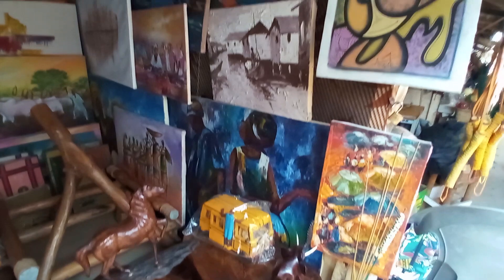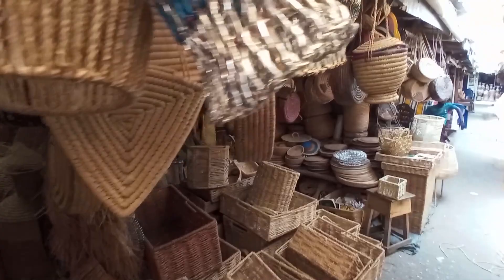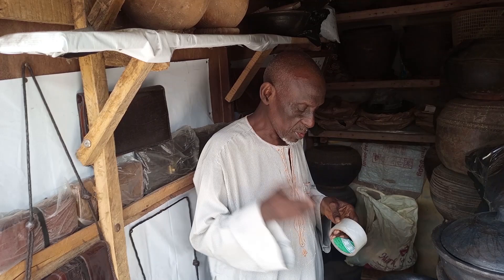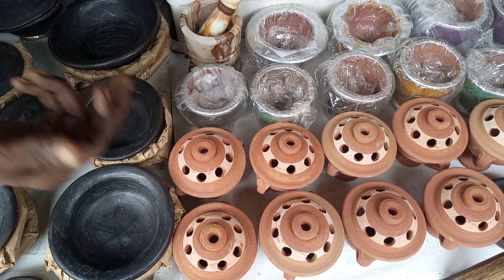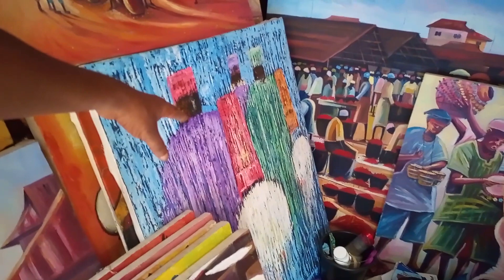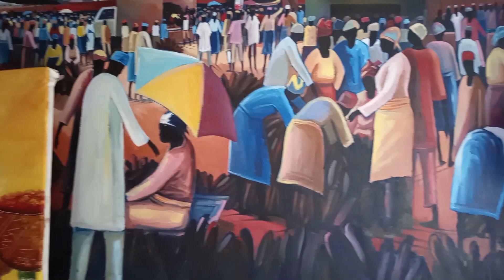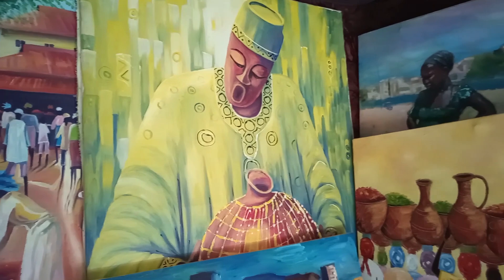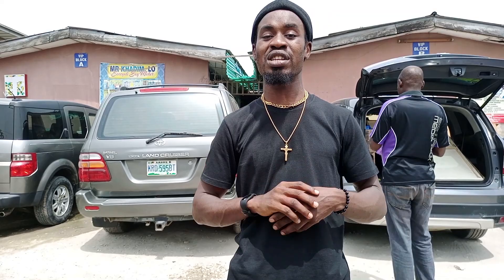The BIGGEST Craft Market in Africa Lagos, Nigeria/ Not what I Expected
In the popular Lekki Arts and Crafts Market,  Also known as Jakande Art Market, Lekki Arts and Crafts Market was established in Lagos.

Nigeria to the World

Name: James Okon
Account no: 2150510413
Bank : UBA( United Bank of Africa)
Nigeria

Western Union: James Emmanuel Okon